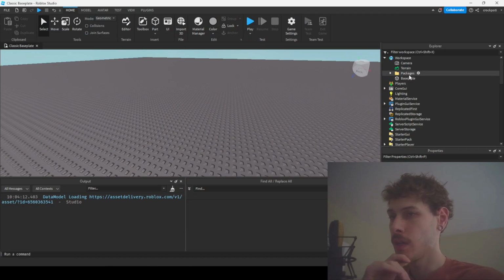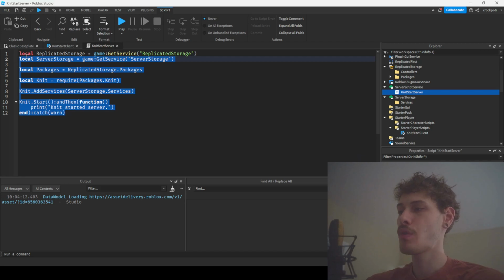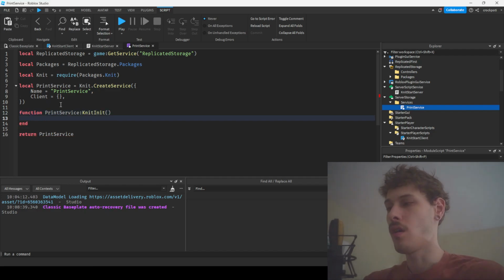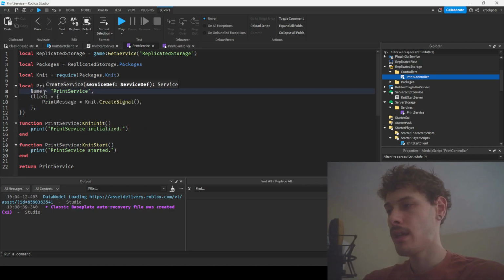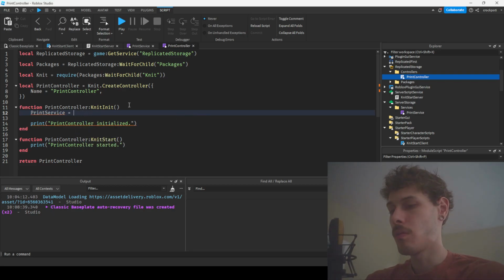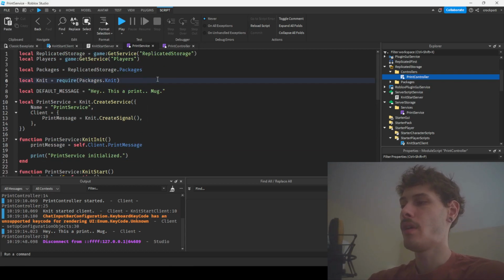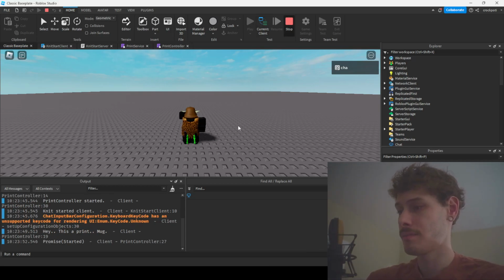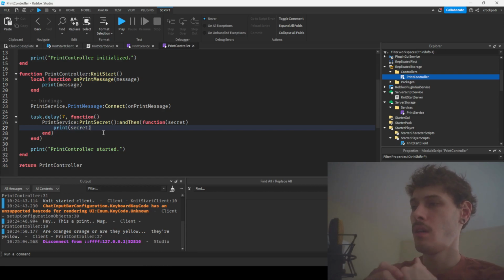Knit for beginners remote functions and events